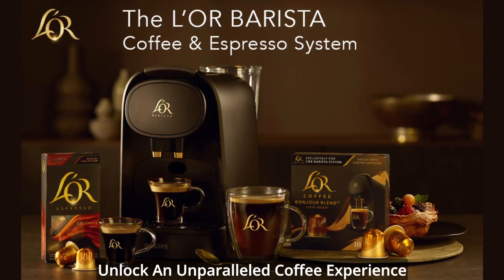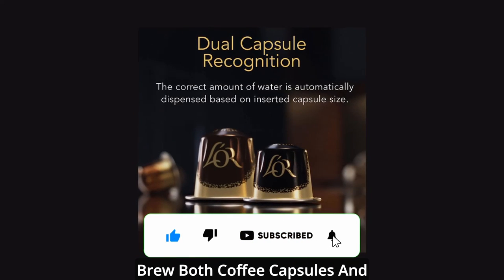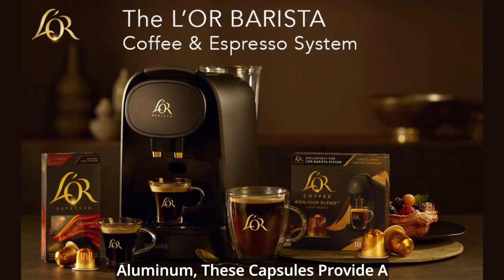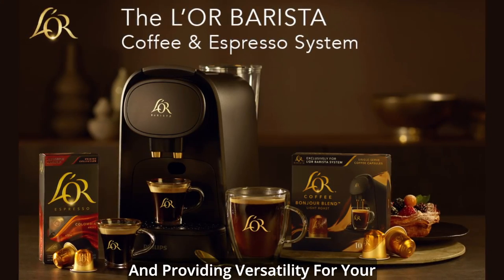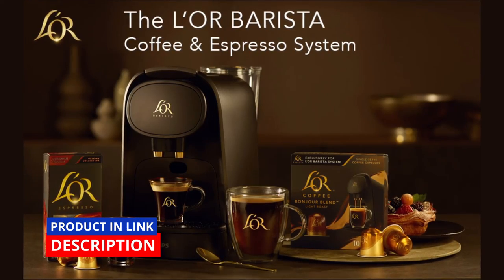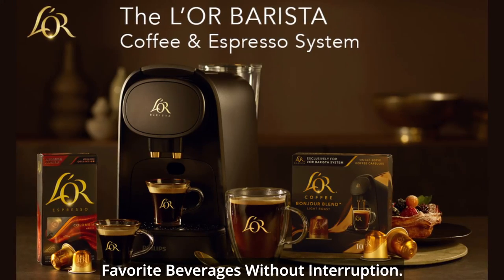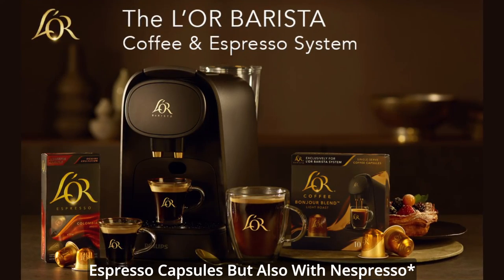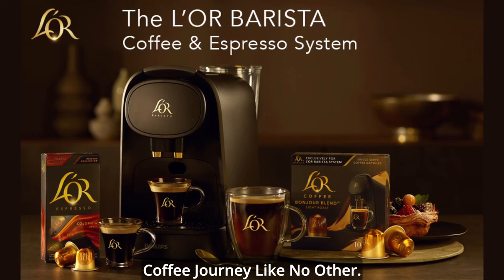L'OR Barista Single-Serve Coffee and Espresso Machine Combo: Cafe-Quality Coffee at Home!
L'OR Barista Single-Serve Coffee and Espresso Machine Combo: Your New Favorite Kitchen Appliance for Cafe-Quality Coffee at Home!

Starbucks Medium Roast K-Cup Coffee Pods — Breakfast Blend for Keurig Brewers — 1 box (40 pods)

Victor Allen's Coffee Morning Blend, Light Roast, 42 Count, Single Serve Coffee Pods for Keurig K-Cup Brewers

Unlock An Unparalleled Coffee Experience With The L'or Barista Single-Serve Coffee And Espresso Machine Combo In Black. This Innovative One-Cup Coffee Maker Introduces You To The World Of High-Pressure Brewing, Offering A Taste Sensation That Surpasses Standard Drip Coffee Machines. Prepare To Indulge Your Senses With Bold Flavor, Rich Aroma, And A Velvety Crema That Will Elevate Your Coffee Ritual To New Heights.

The L'or Barista Allows You To Brew Both Coffee Capsules And Espresso Capsules With Ease. Its User-Friendly Design Ensures A Hassle-Free Brewing Process, Making It Accessible To Both Coffee Aficionados And Beginners Alike. Say Goodbye To Mediocre Coffee And Embrace The Exceptional Quality That The L'or Barista Brings To Your Cup.

When It Comes To Capsule Selection, L'or Offers A Wide Range Of High-Quality Coffee And Espresso Options. Crafted In France Using Sustainable Aluminum, These Capsules Provide A Rich Variety Of Flavors And Blends To Suit Your Mood Or Time Of Day. From Light To Dark Roast, From High To Low Intensity, And Even Decaf Options, You Can Explore A World Of Taste Sensations Without Leaving The Comfort Of Your Own Home.